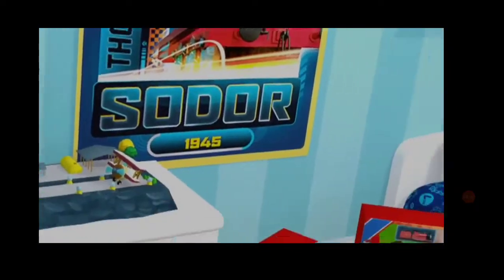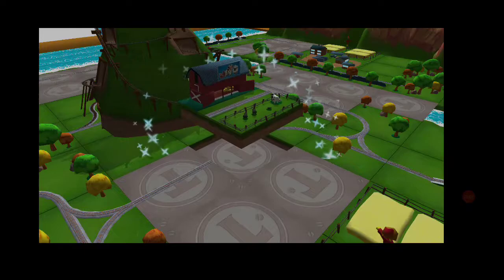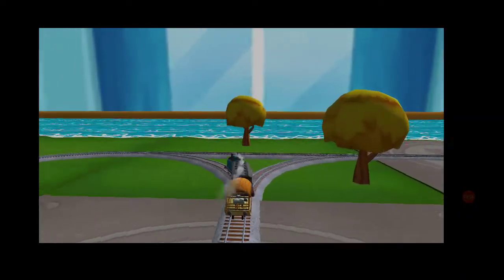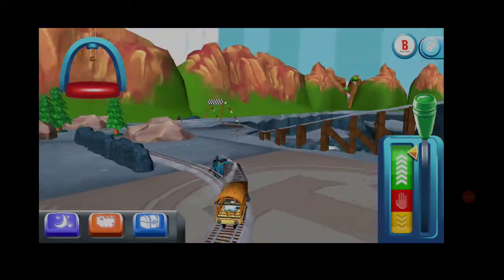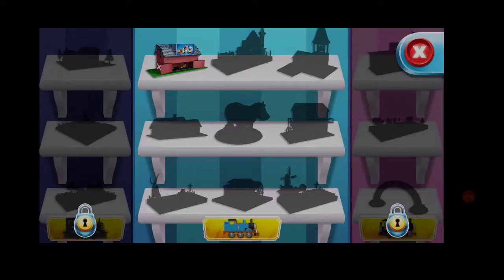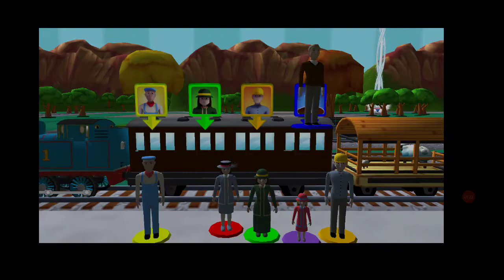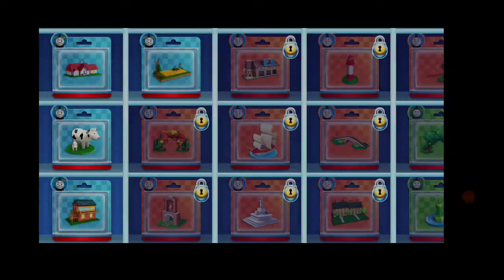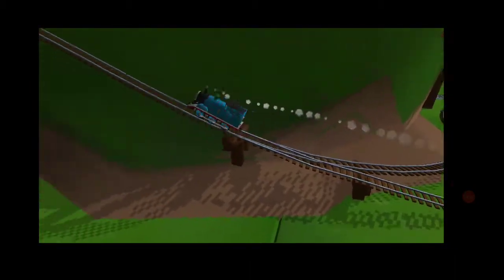Magical Tracks Thomas and Friends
Budge Studios ™, Thomas & Friends ™: Magical Tracks! Packed with interactive mini-games, this customizable magical train set allows little conductors to shape their own fun adventures. Take your favorite locomotives along the tracks and collect all the toys and decorations you need to create your own Island of Sodor! What magical adventures will you embark on today?

THE BEST TRAIN SET ADVENTURE
• DRIVE your locomotive at your own pace
• CHOOSE Thomas, Emily and 14 other locomotives!
• WIN toys and decorations to customize the train set
• DRIVE freely and blow the whistle!

• RIDE in the Canyon!
• KEEP your locomotive in balance as you descend the Thrill Train Mountain!
• CARRY various passengers and cargo
• SULF your locomotive to polish it
• RACE with other locomotives!
• CLEAR the wreckage and animals on the track
• GO FASTER from the rock in Rock Chase • JUMP
over the broken bridge!
• KEEP your locomotive in balance as you descend the Crazy Train Mountain!

PRIVACY AND ADVERTISEMENTS
Budge Studios takes children's privacy seriously and ensures that its apps comply with privacy laws. This application has the "" ESRB (Entertainment Software Rating Board) Privacy Certified Kids' Privacy Seal "" certificate.

Before downloading this game, please note that the game is free to play but additional content will be available via in-app purchases. It may also contain advertisements about other apps from us or our partners' sources and social media links that are only accessible via a parental gate.

This agreement is governed by the End User License Agreement at the following

Budge Studios was founded in 2010 to educate and entertain children around the world through innovation, creativity and entertainment.